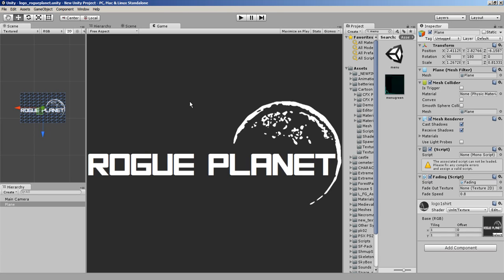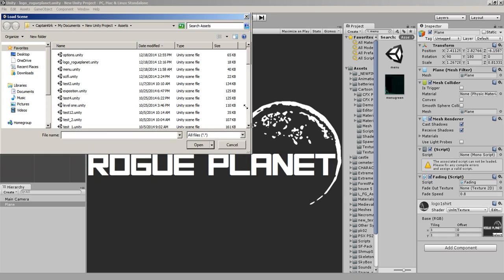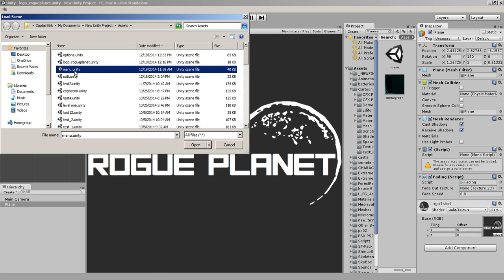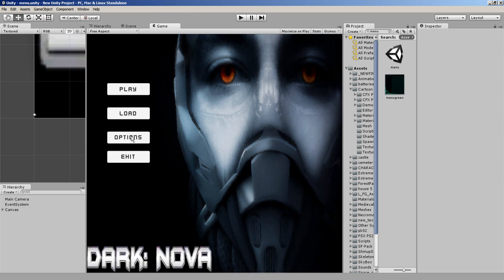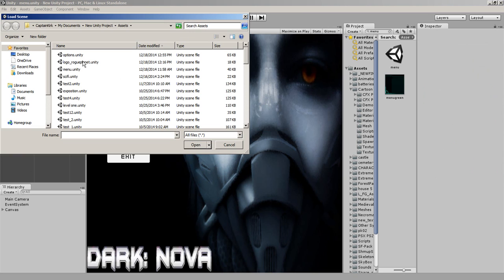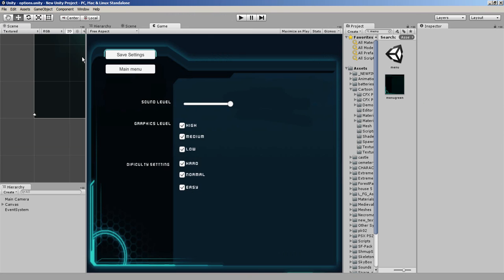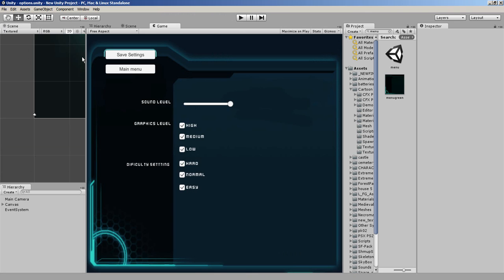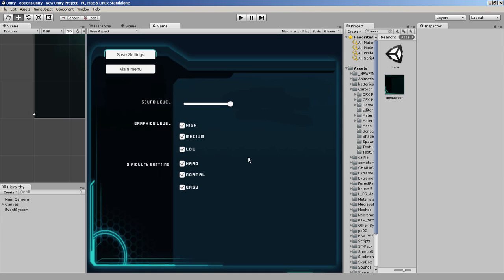unity 3d setup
A FPS in Unity 3d  ( we might use Play_Maker for unity)

FPS from creation to publication

Thank YOU, you guys are the best IN THE WORLD